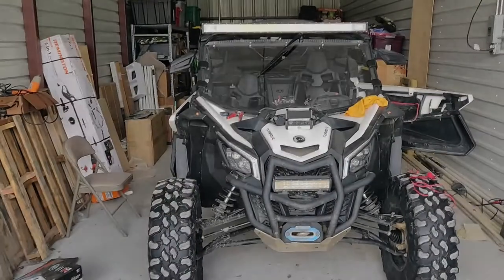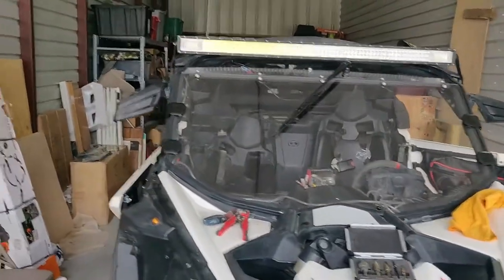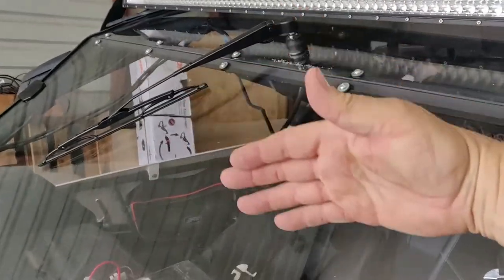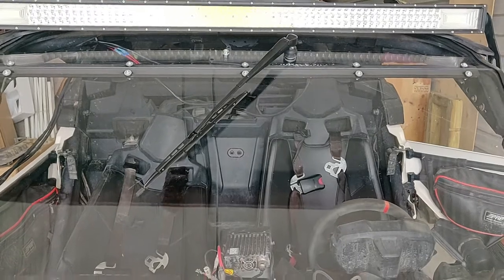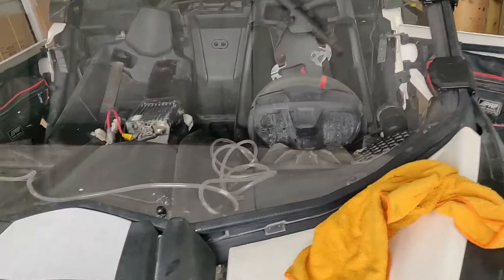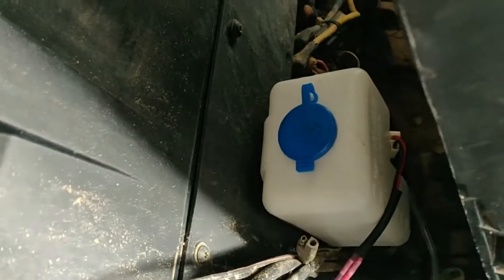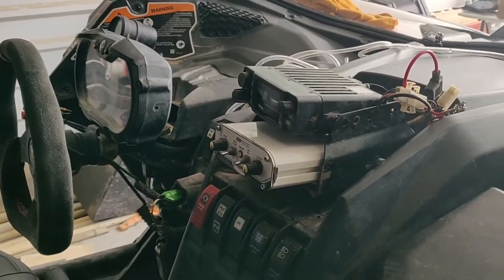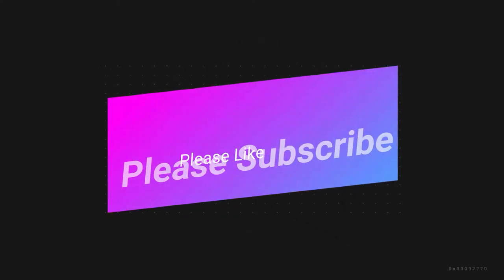Project X3 Windshield and Wiper install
I did not get past working on my X3 all weekend. I did not realize how many things were not working and broken. Looks like I will post the stereo on the KRX along with the install of the new steering wheel and horn install.